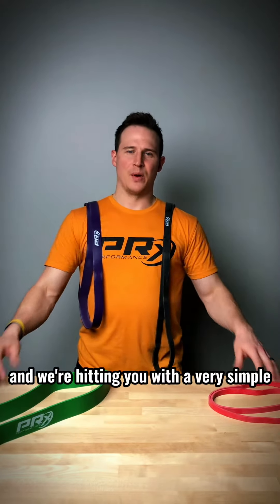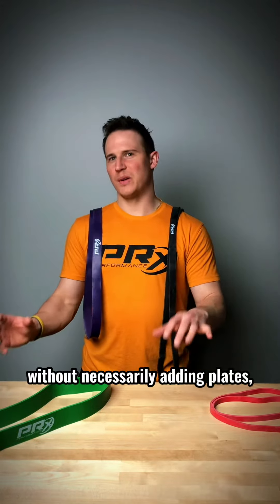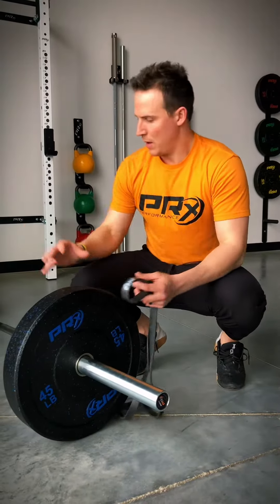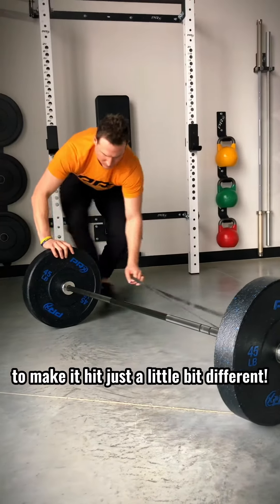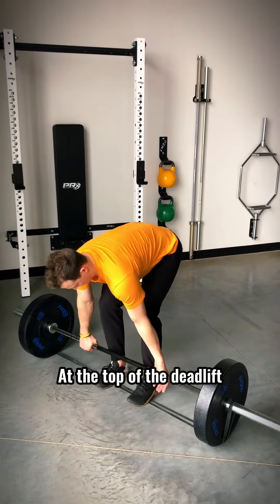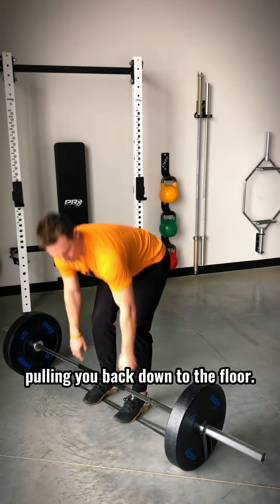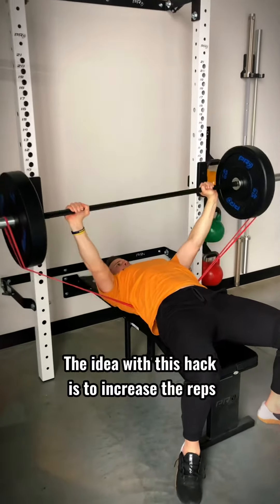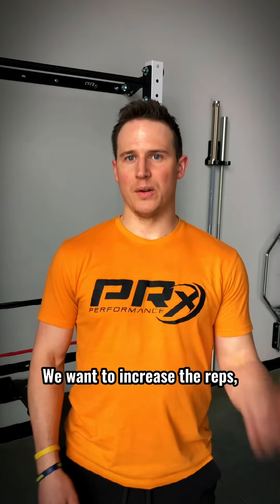Home Gym Hacks: How to Build Bigger Lifts With Bands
A Home Gym Hack for building bigger lifts using bands! 💪

The bands will add a new challenge to your compound lifts by adding more tension at the top of the lift. Control the bar through the eccentric phase of the movement to maximize the full lift! Using bands will also cue your muscles to stay tight.